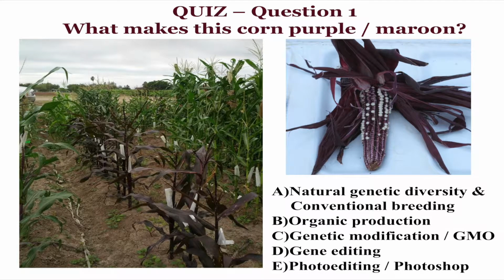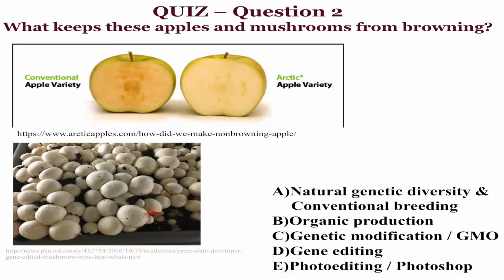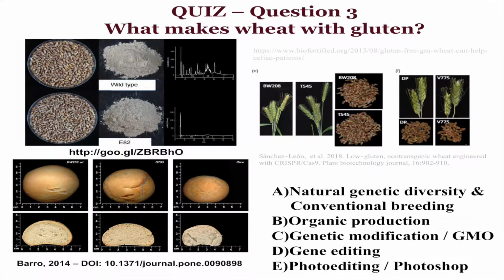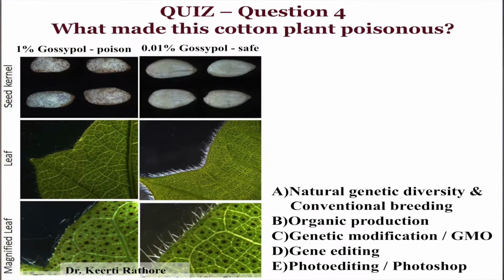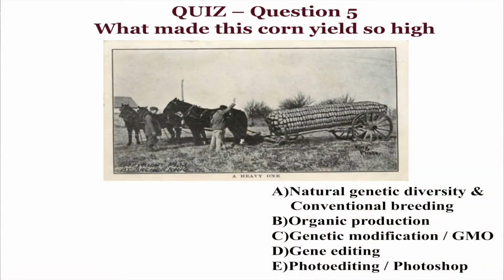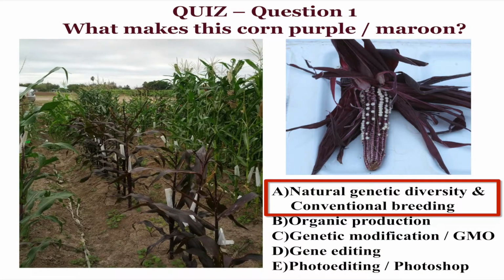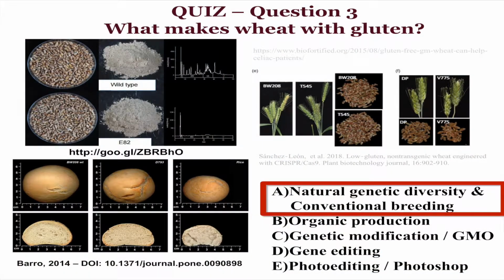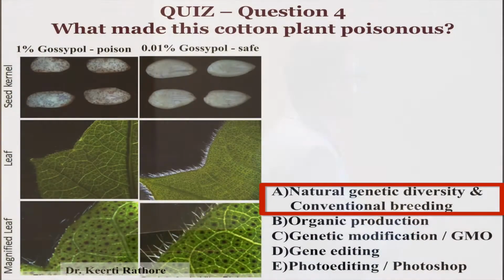Genetically Modified Organisim Quiz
This video is a GMO quiz and defines the answers at the end.